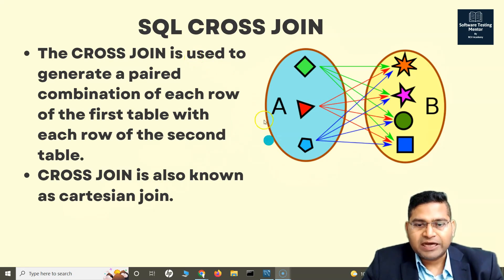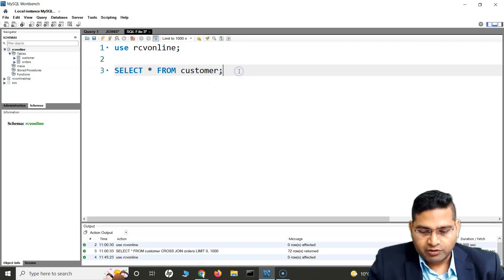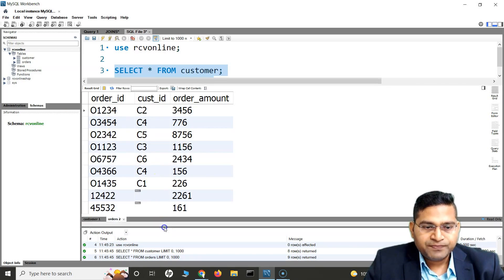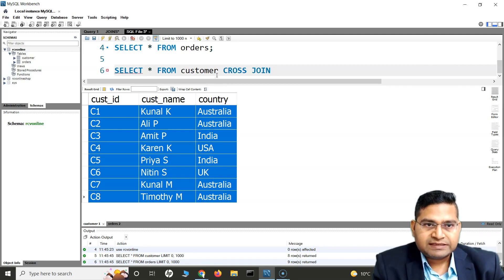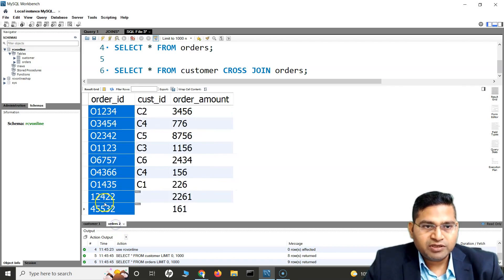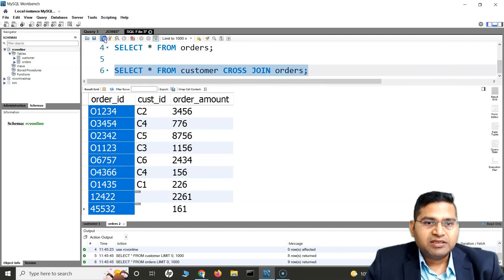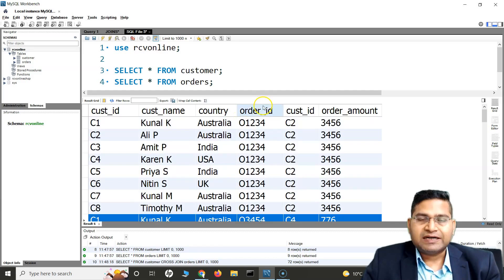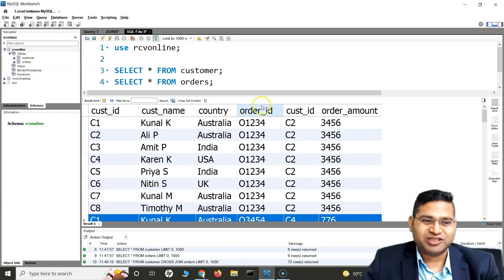SQL Tutorial #35 - CROSS JOIN in SQL | SQL CROSS JOIN with Examples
In this SQL Tutorial, we will learn about Cross Join in SQL. You will lean SQL CROSS JOIN with examples in this short video.